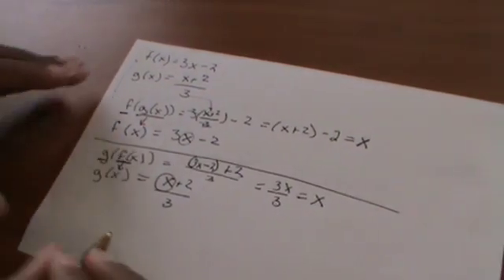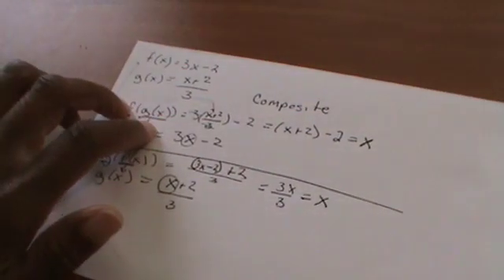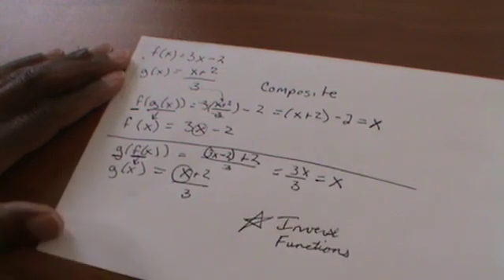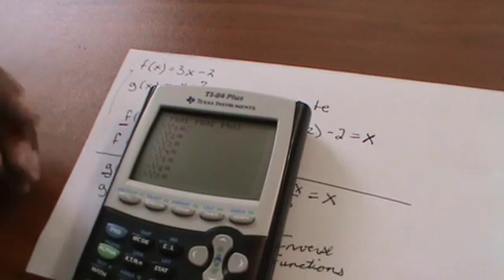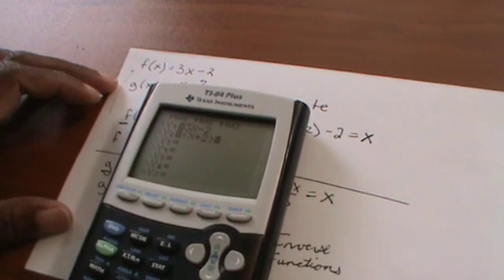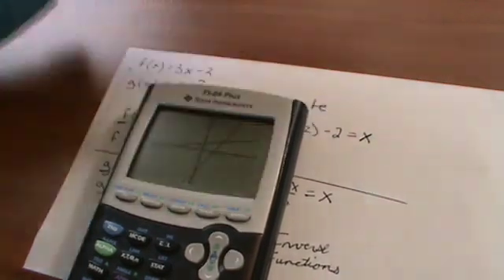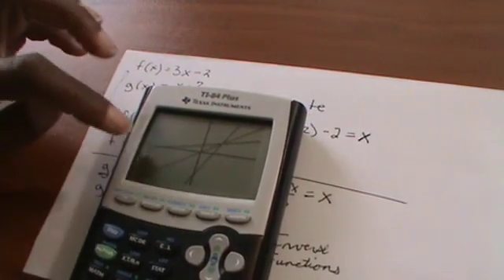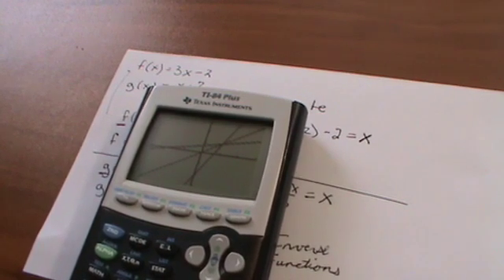Vid 10 Inverse functions exp ln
This video covers composite functions, including those that are inverse functions, such as a basic exponential and natural log function.
Please use the notes in tandem with the videos! Sometimes my hands cover the work, but I have not stressed about this because I have given you the work in the notes.